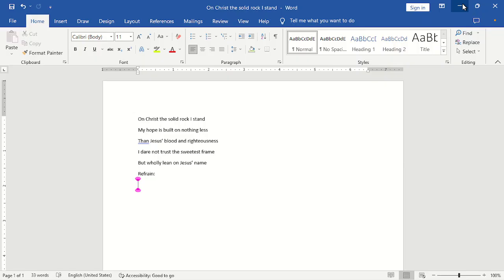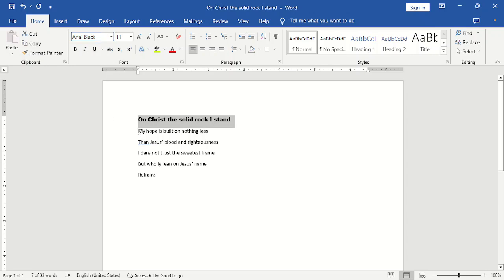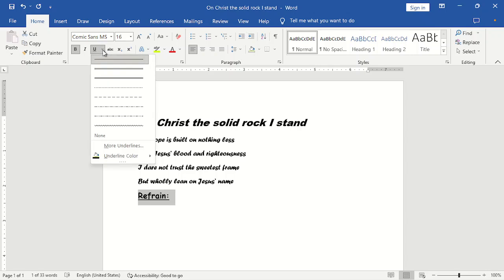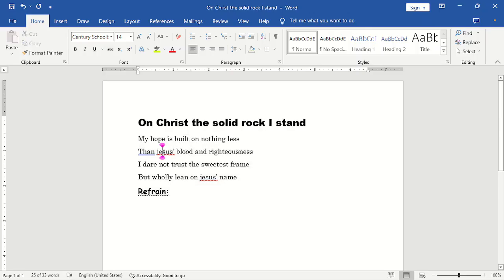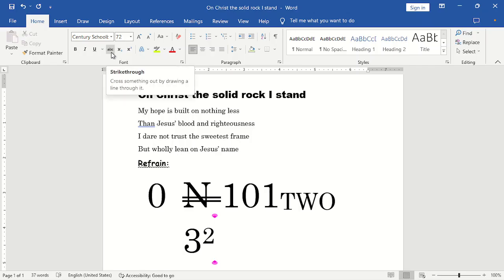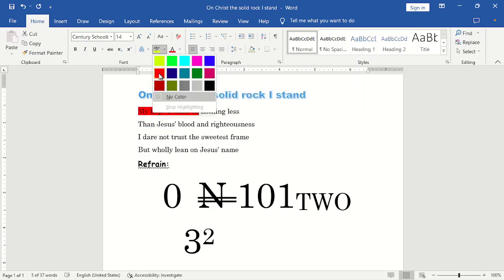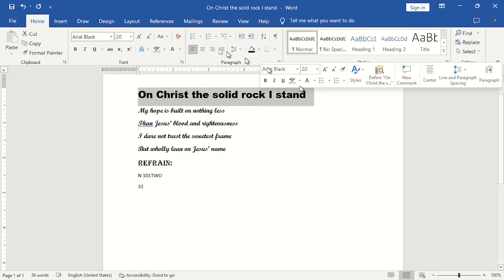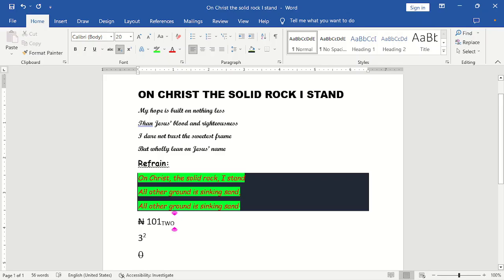Working with fonts in Microsoft office Word (Day 2 beginners class)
The most basic skill you must familiarize yourself with in Word processing is working with fonts. That is, taking care of how your texts look and this is very important because the bulk of what you will be using a Word processor such as MS Word for will revolve around typing, editing and formatting of texts.

In this video you will be introduced to the home tab and shown how to;
1. bold your texts
2. italicize your texts
3. underline your texts
4. change your font face and size
5. handle superscript and subscript
6. handle texts strike through and double strike through
7. apply font color, highlight color, and shading